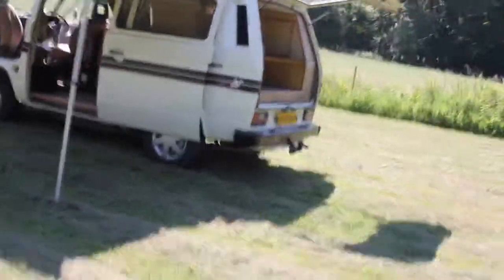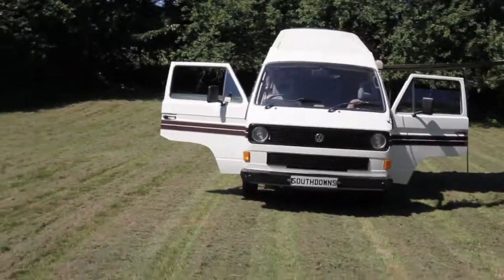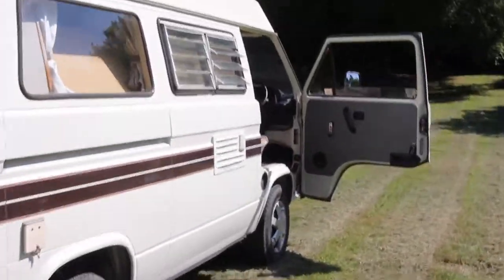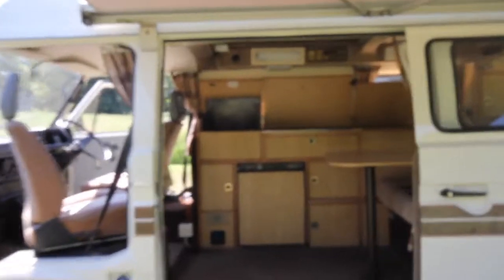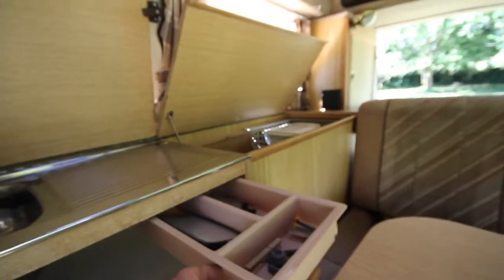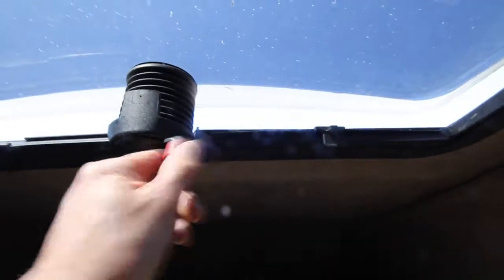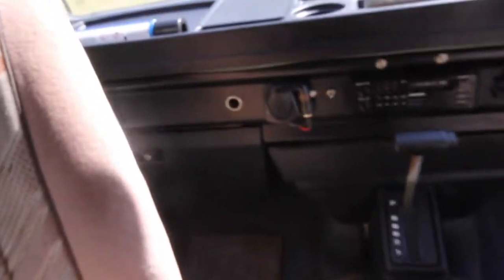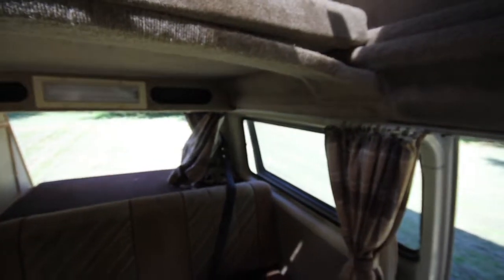Humphry Garden Movie - For sle via Gumtree